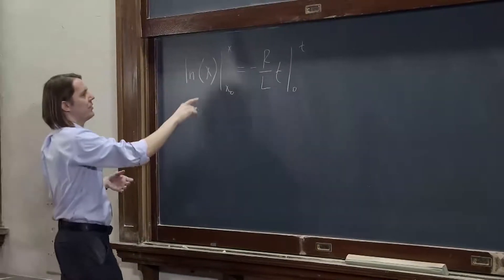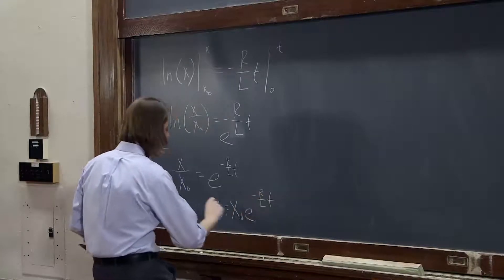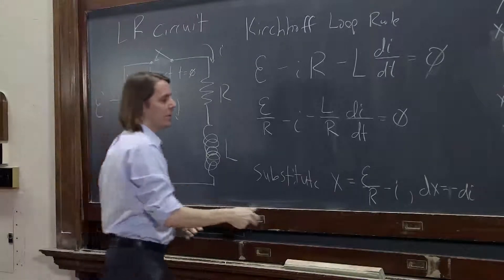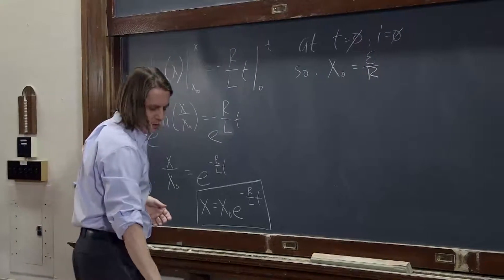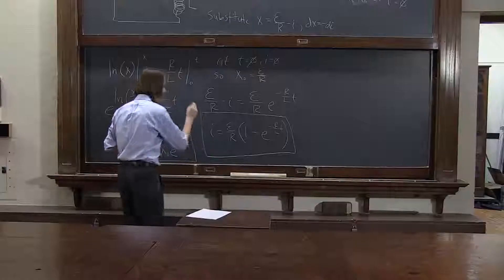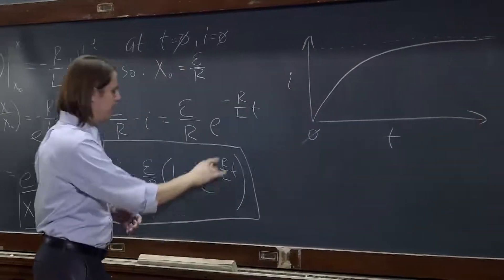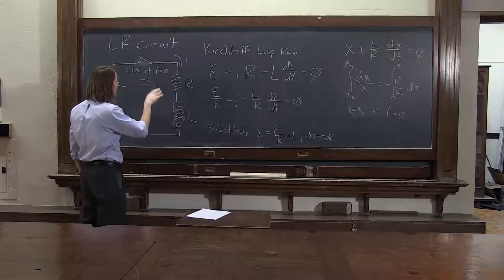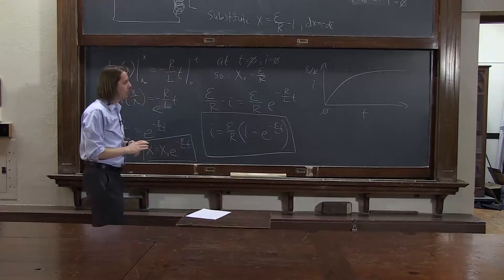PHYS 102 | LR Circuits 4 - The LR Circuit Solution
Now we solve the differential equation to find the current behavior in an LR circuit when you open and close the switch.